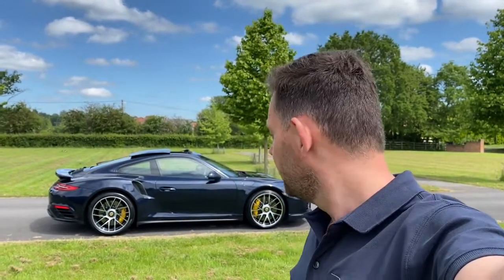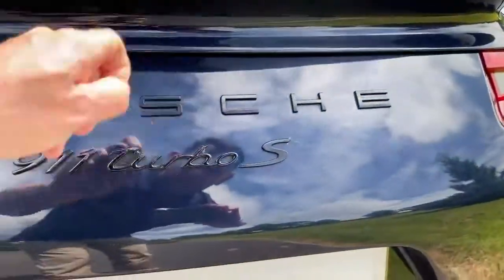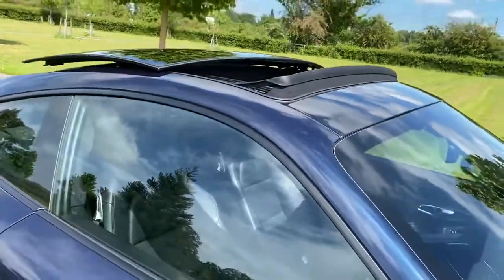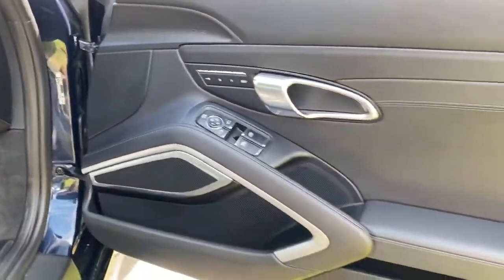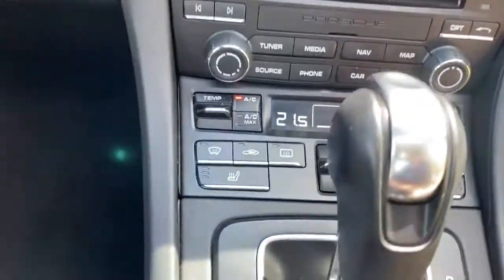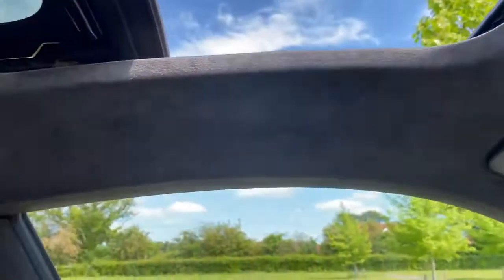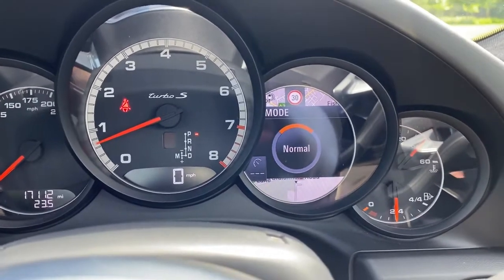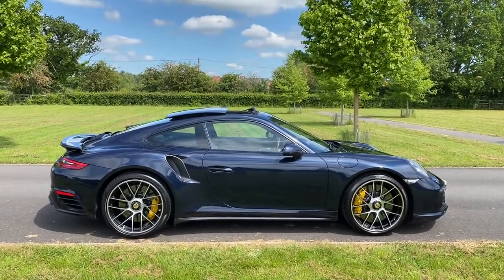Porsche 991 2 Turbo S Coupe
The Porsche Turbo S Coupe is the fastest and most expensive 991 without going all out on a race bred GT2 or GT2 RS. It has all the comfort of a Carrera and yet as fast as pretty much any Supercar on the market of its day. This is an incredible all rounder and an absolute joy to drive.